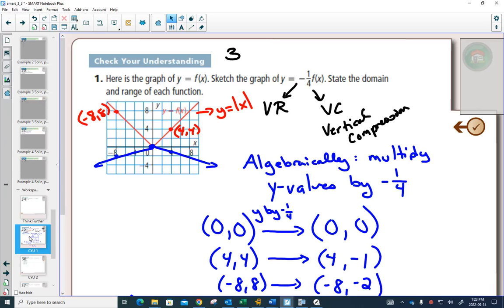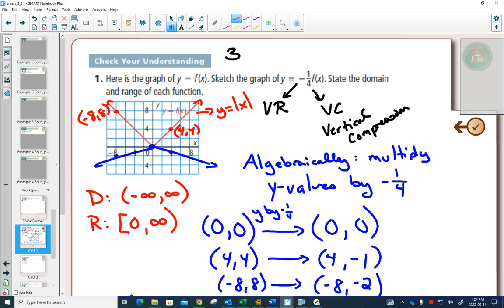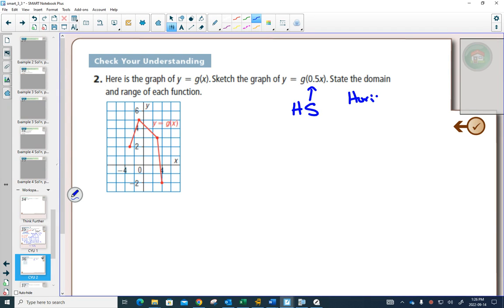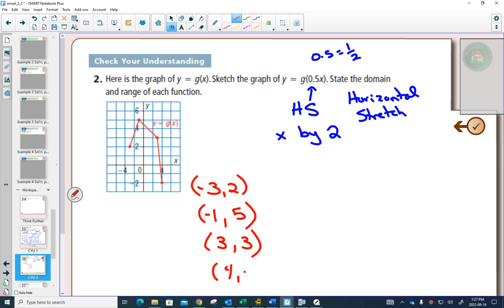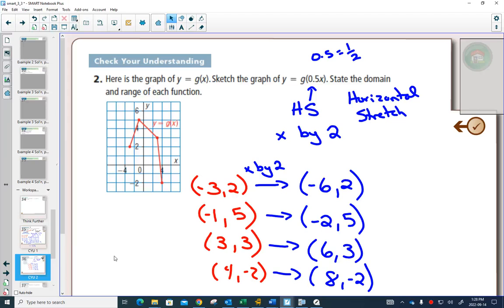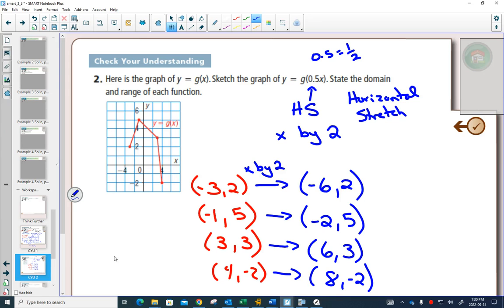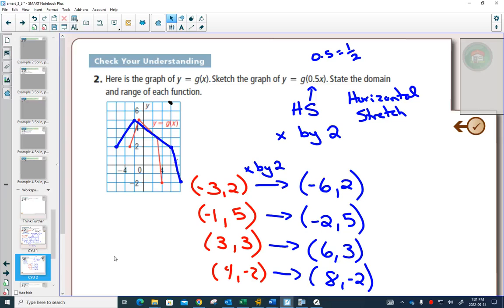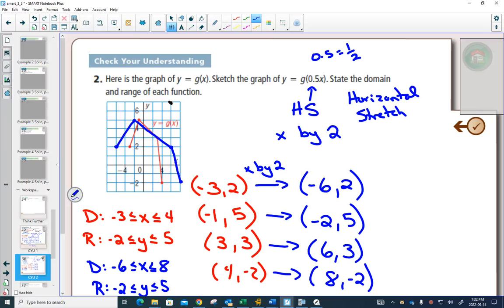40SP 3 3 Example 2